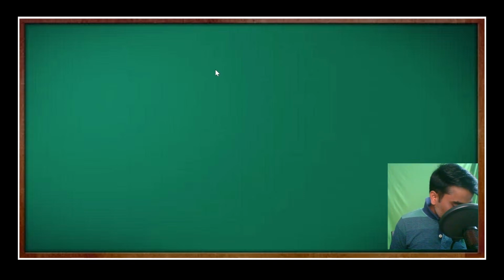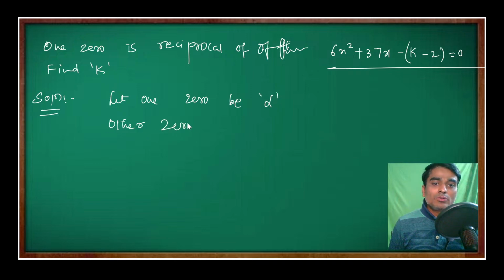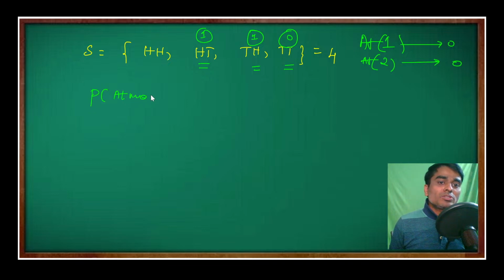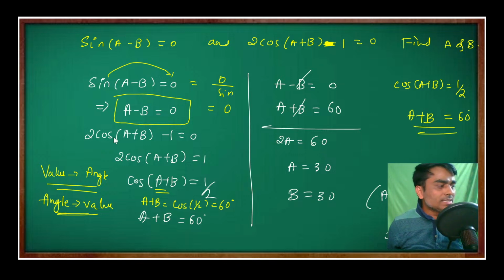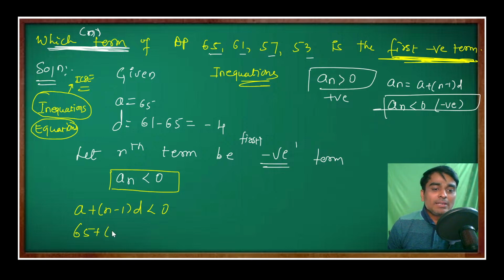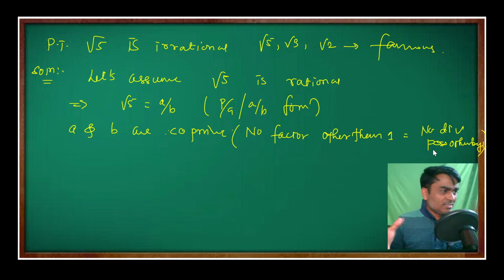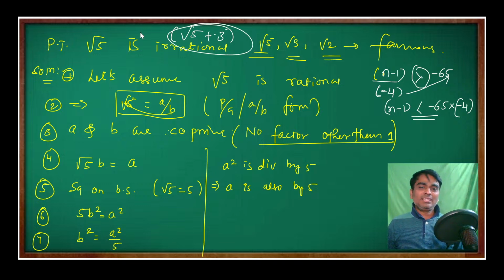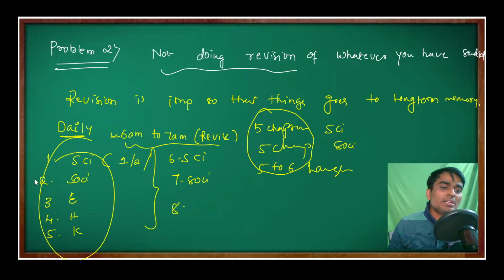Mathematics-Daily PYQ Solving Session_Class 10